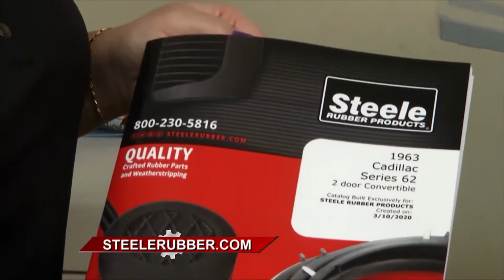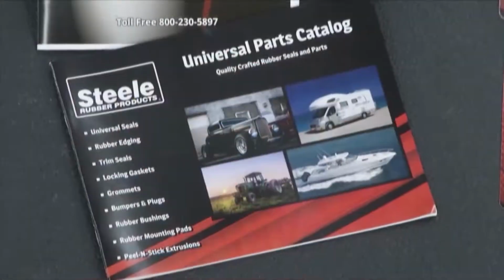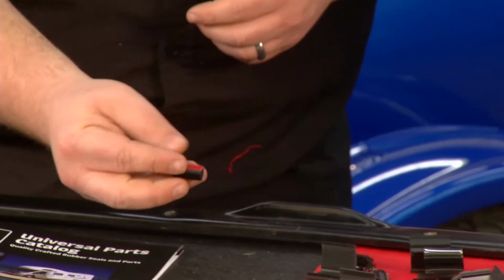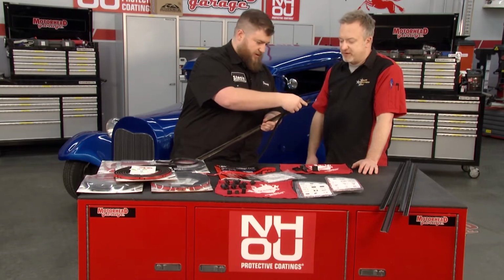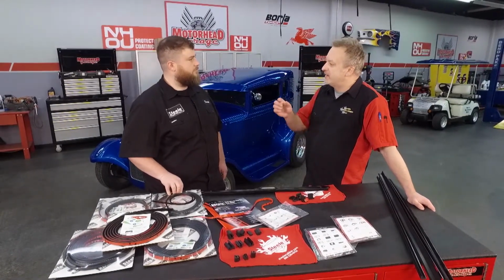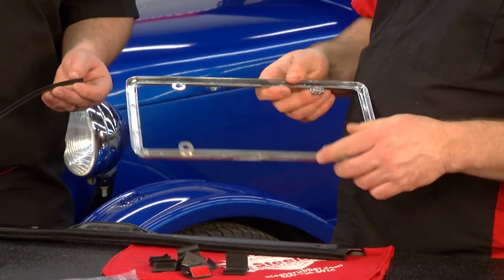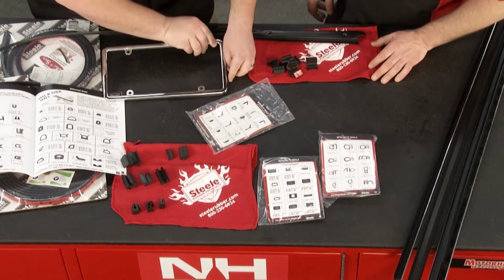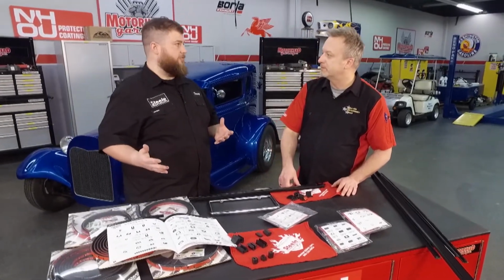Motorhead Garage Episode 2111 Segment 2 Steele Rubber Products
NHOU,
Texas Tough Customs,
Steele Rubber Products,
ACC Performance Boss Hog Torque,
Schirado,